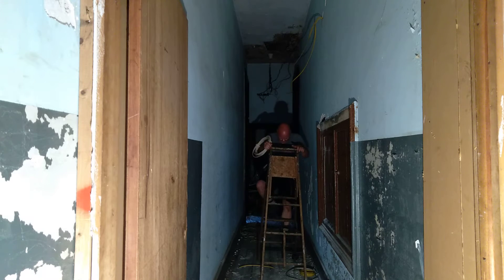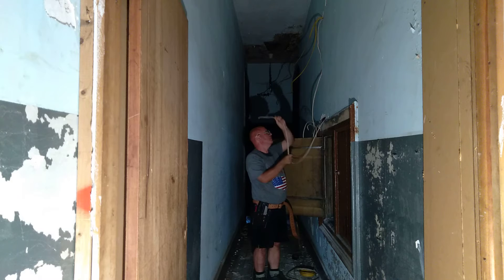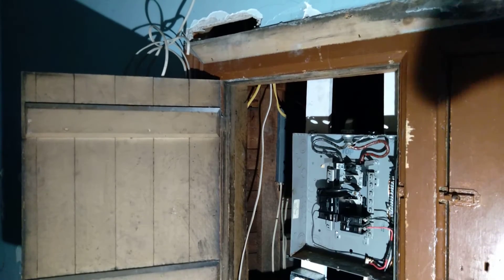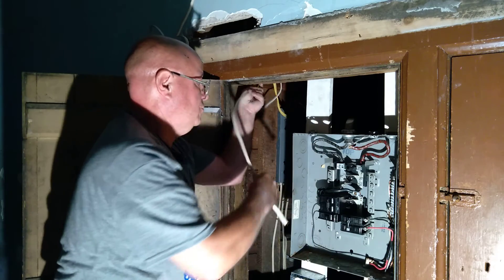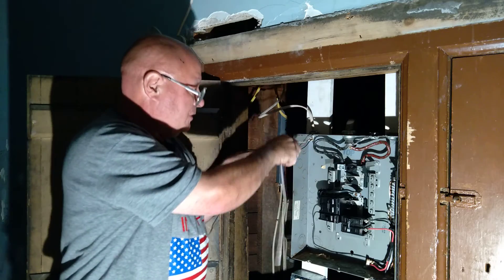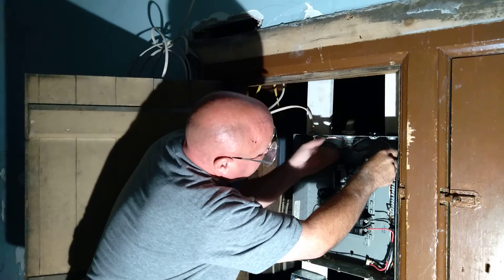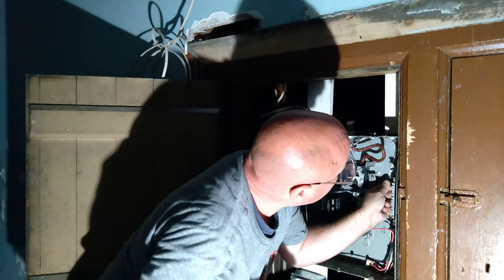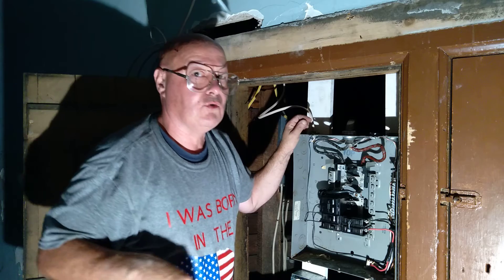how to wire a 15 amp 120 v. light circuit into a panel (Madison St Oneida urban renewal)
how to wire a 15 amp  120 volt lighting circuit in to a panel consult with codes before doing electrical work